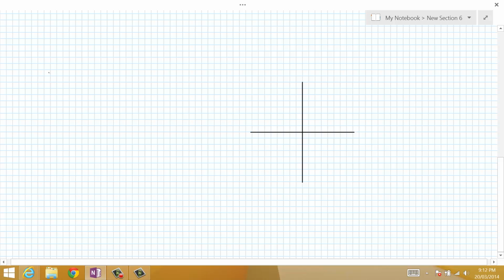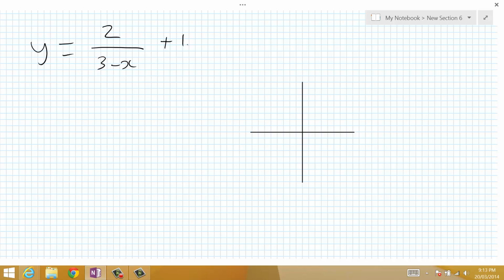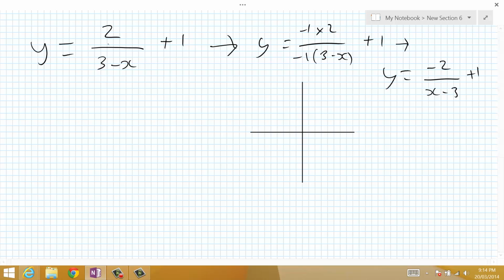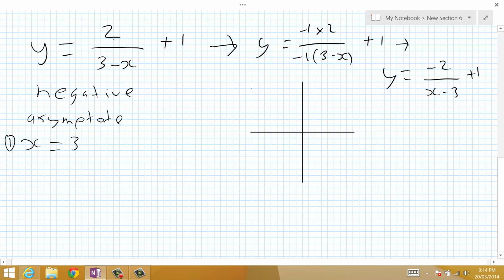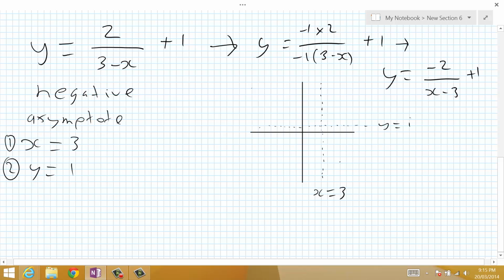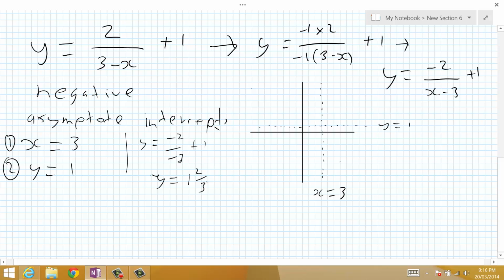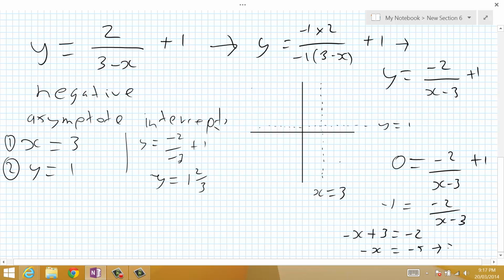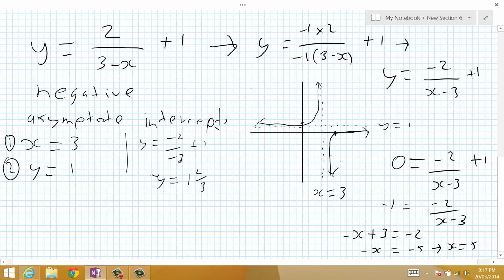Sketching hyperbolas (3)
Example of how to sketch a hyperbola.